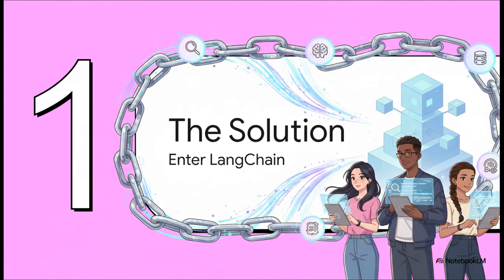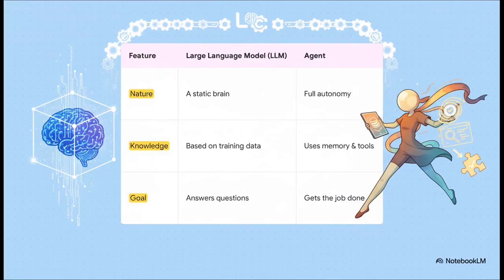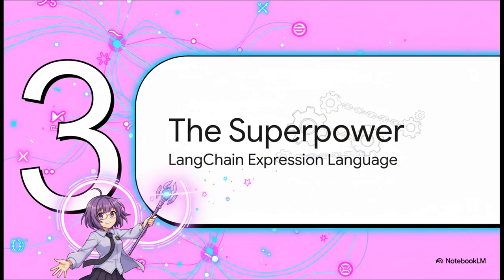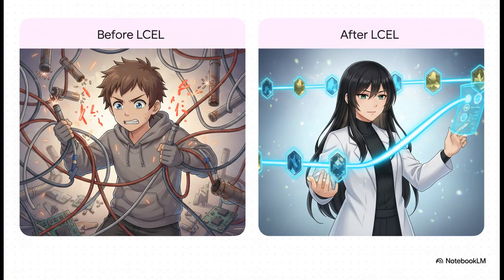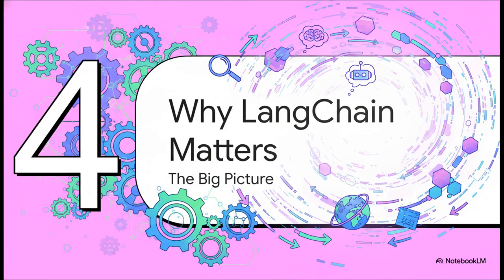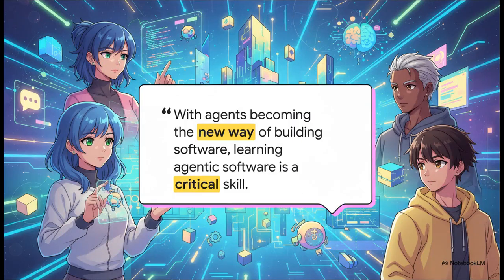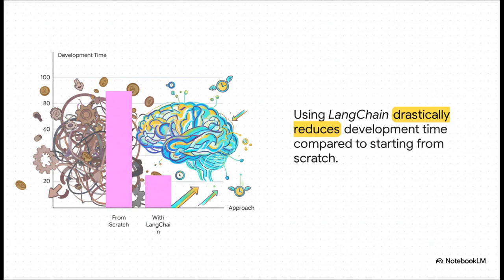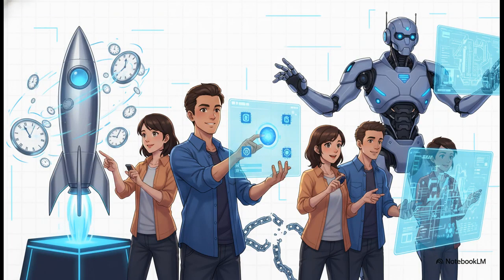How to Build a Local AI Agent With Python (Ollama, LangChain & RAG)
Learn how to build a local AI agent with Python using Ollama, LangChain, and RAG in this comprehensive tutorial. Building a local llm can be a cost-effective alternative to traditional AI solutions, and with the right tools, you can create a powerful AI agent for various applications, including ai investing. In this video, we will guide you through the ollama setup process and provide an introduction to LangChain and RAG, which are essential components for creating a local AI agent. Whether you're looking to create a simple ai chatbot or a complex AI system, this tutorial will provide you with the necessary knowledge to get started. We will also cover the basics of n8n tutorial for beginners, which is a workflow automation tool that can be used to integrate your AI agent with other systems. By the end of this video, you will have a solid understanding of how to build ai agents using Python and the necessary tools to create a local AI agent. This challenge video is designed to help you learn by doing, so be sure to follow along and build your own local AI agent. With the rise of llama ai and other AI technologies, now is the perfect time to learn how to build your own AI agent and start exploring the possibilities of ai investing and other applications.